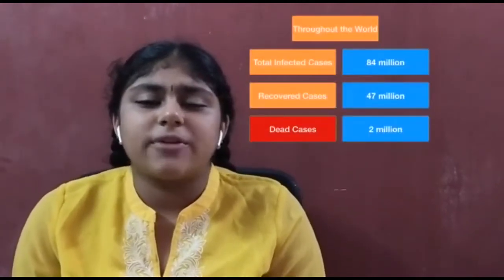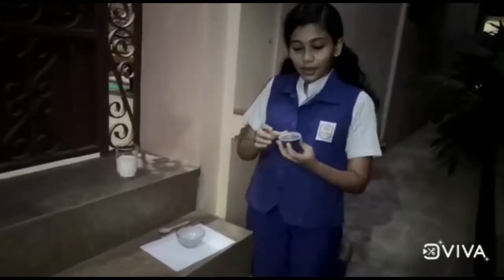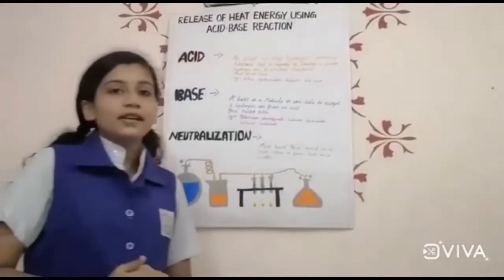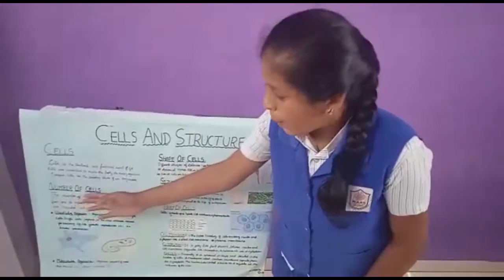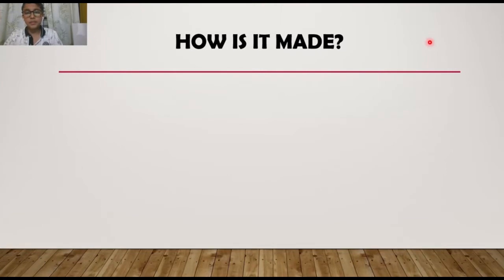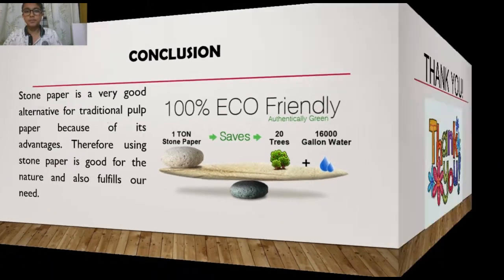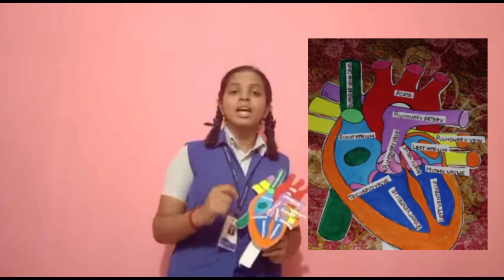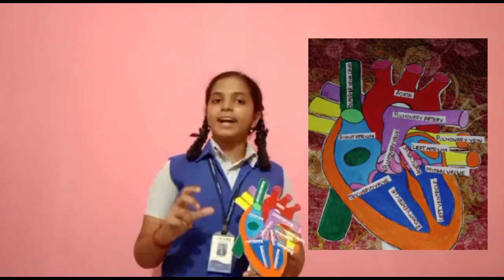Grade 8 Expo Video - Marg Vidyalaya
STUDENTS PRESENTING EXPO VIDEO TOPIC AS LISTED AS BELOW
STUDENT NAME               TOPIC
1.ANANYA PRASANNA   COVID 19
2.SRI LAKSHMI                 ACID BASE SALT
3.FONCICA                    WIRELESS HEADPHONES
4.HARSHATHA              POURING ICE
5.MEGHALA                  CELLS AND STRUCTURE
6.SPARSH                       STONE PAPER
7.SIDDHARDH              ELC TRO MAGNETISM
8.SRII CHARAN            HYDRAULIC LAUNCHER
9.ANUSHKA JAIN       ECO FRIENDLY HOUSE
10.SAKTHI                    CIRCULATORY SYSTEM.